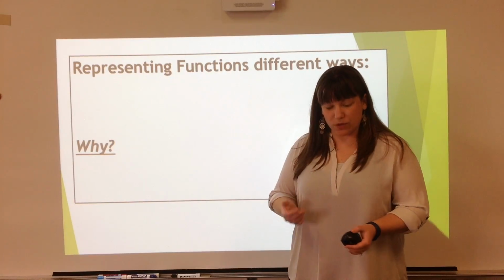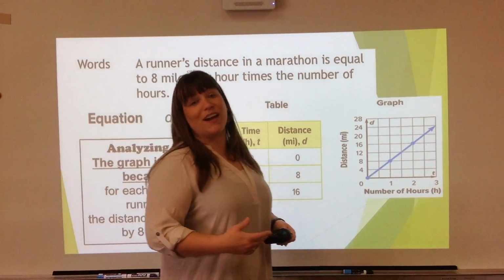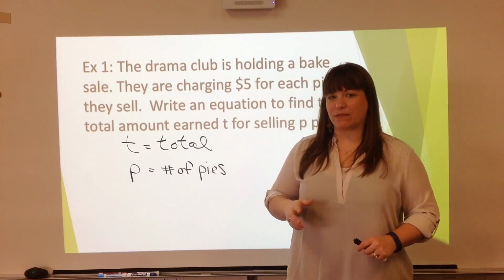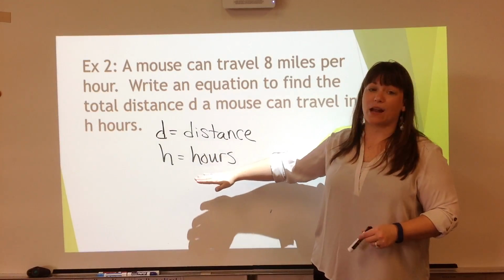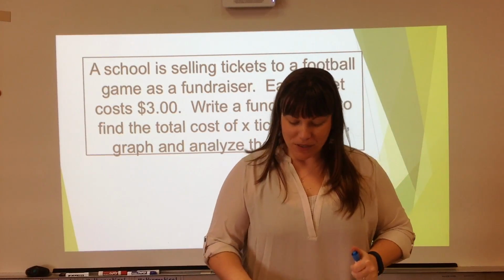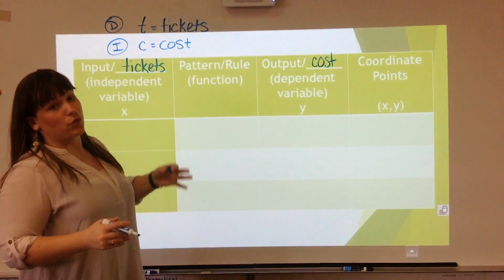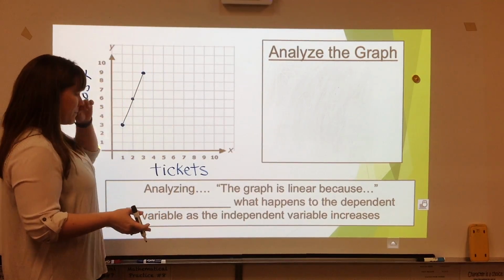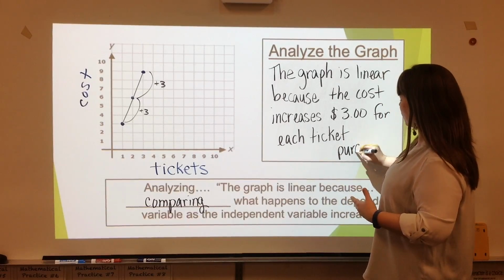8.4 Analyzing Functions